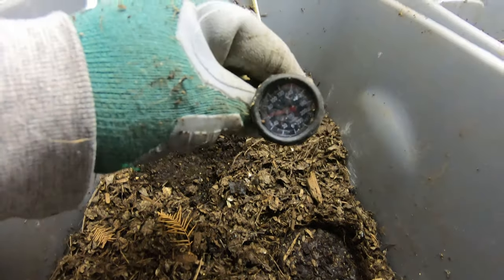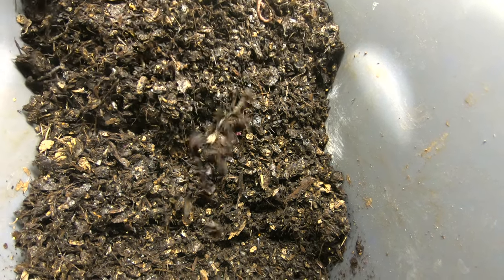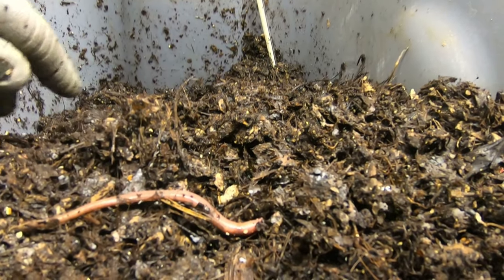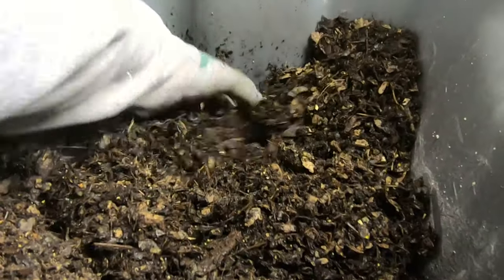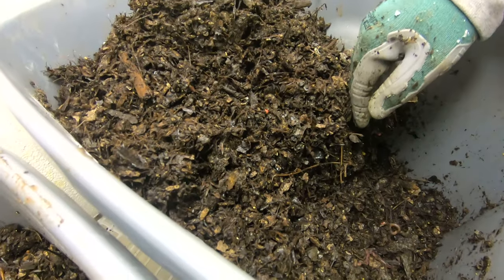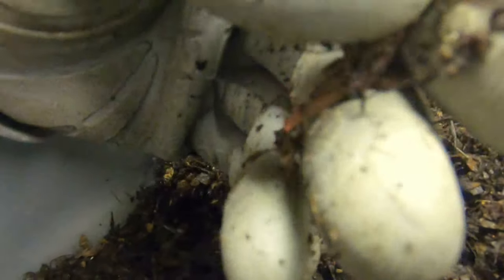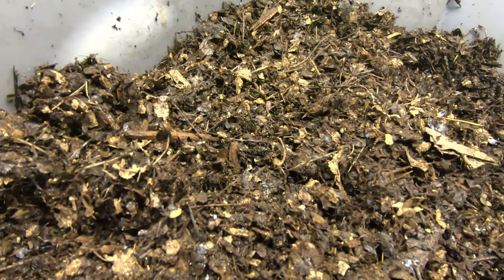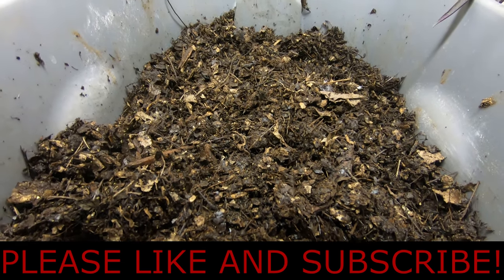Experimental Worm Bin -Restricted Space 3 3 19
Experiment was started December 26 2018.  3 bins with shredded leaves as bedding in small, medium and large amounts. All given 20 adult African Night Crawlers. They have all been feed the same amounts of food.  My thought was that the bin with the greater space would produce more offspring. The ANC are proving to be a little sensitive to my 55 to 60 degree F basement.  Some appear to have lost weight and at least one dropped a tail.